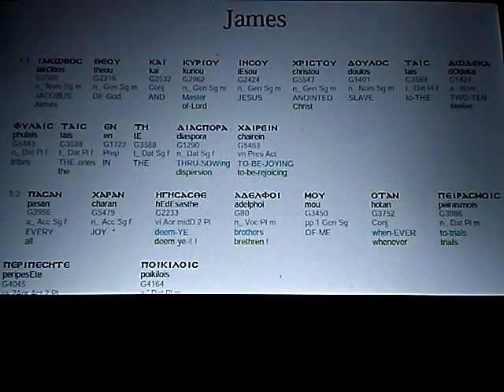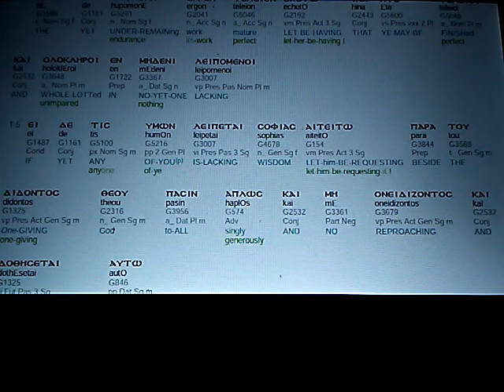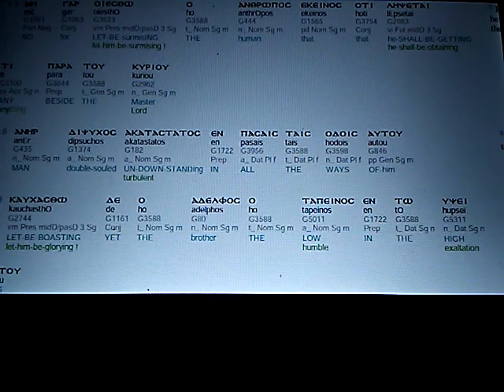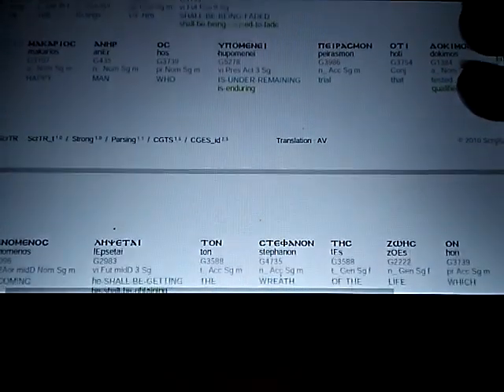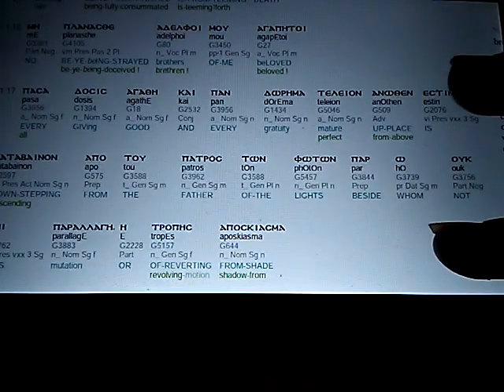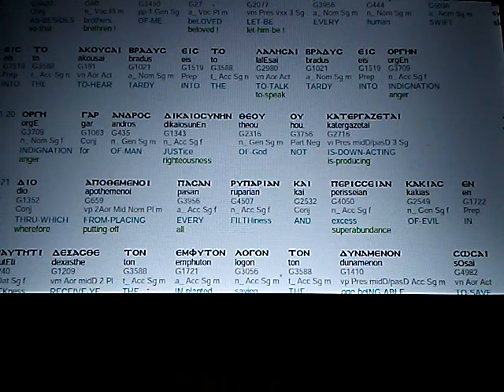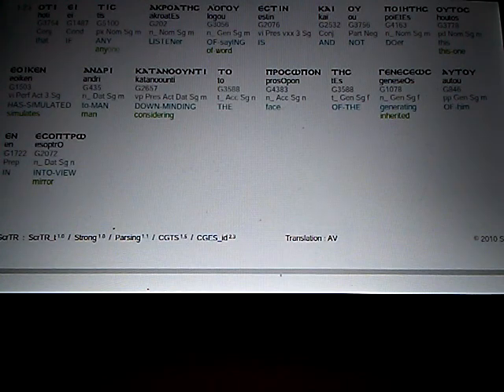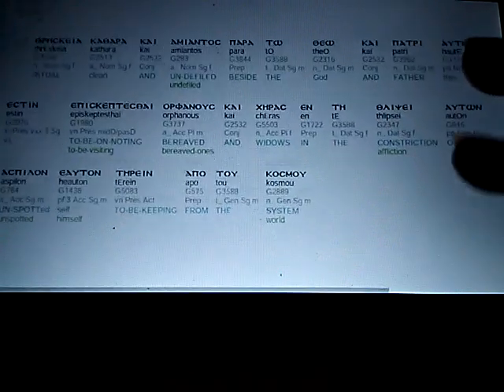JAMES. Chapter 1 (GREEK) 01/13/2018